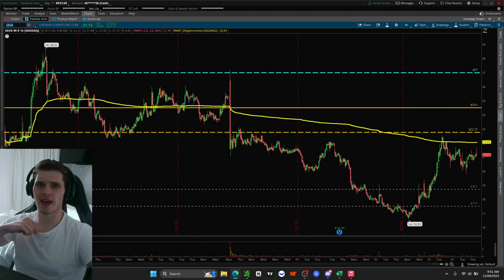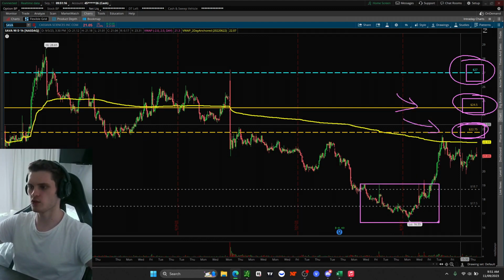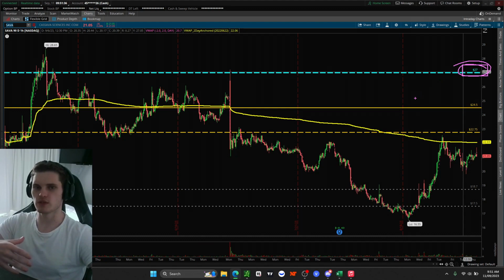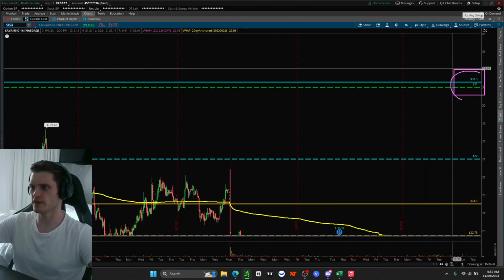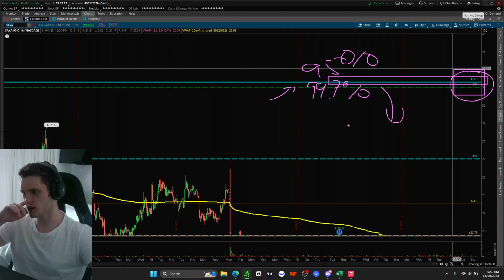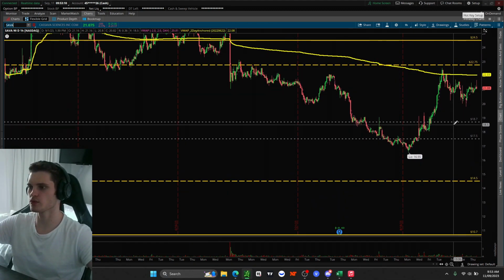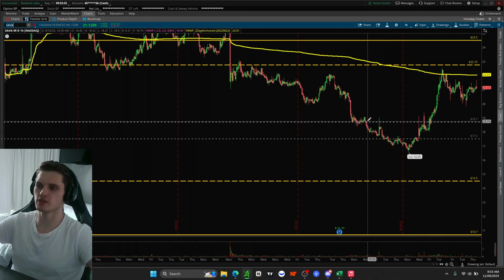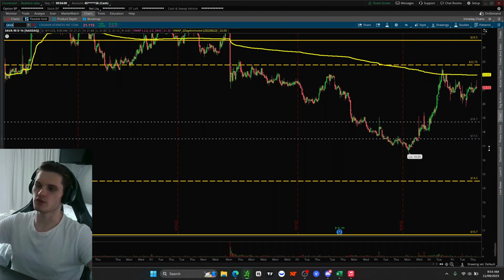Cassava Sciences Stock Analysis & Price Targets - $SAVA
Cassava Sciences is a clinical-stage biopharmaceutical company focused on discovering and developing novel medicines to improve the lives of patients with Alzheimer's disease, Parkinson's disease, and other neurodegenerative diseases. The company was founded in 2012 and is headquartered in Austin, Texas.

Cassava's lead product candidate is simufilam, a small molecule that is thought to modulate the activity of the alpha-synuclein protein, which is believed to play a role in the development of Alzheimer's disease. Simufilam is currently in Phase 3 clinical trials for the treatment of Alzheimer's disease.

The company also has a pipeline of other drug candidates in development, including simufilam for the treatment of Parkinson's disease and a tau-targeting compound for the treatment of Alzheimer's disease.

Cassava Sciences' business model is to discover and develop novel medicines that have the potential to improve the lives of patients with neurodegenerative diseases. The company generates revenue from its research and development activities, as well as from licensing and royalty agreements.

Cassava Sciences' earnings have been volatile over the past few years. In 2021, the company reported a net loss of $108.8 million. However, the company expects to generate positive earnings in the future, as its drug candidates advance through clinical development.

Cassava Sciences' stock price has been on a tear in recent months, rising more than 500% in the past year. The stock's recent surge is due to positive clinical trial data for simufilam. However, the stock is also highly volatile and investors should be aware of the risks involved.

Overall, Cassava Sciences is a clinical-stage biopharmaceutical company with a promising pipeline of drug candidates. The company's lead product candidate, simufilam, is currently in Phase 3 clinical trials for the treatment of Alzheimer's disease. Cassava Sciences is a high-risk, high-reward investment, but the company has the potential to make a significant impact on the treatment of Alzheimer's disease and other neurodegenerative diseases.